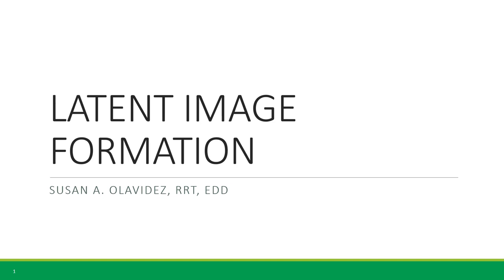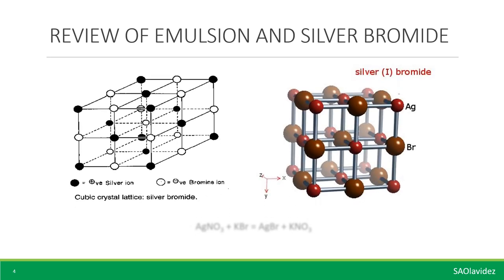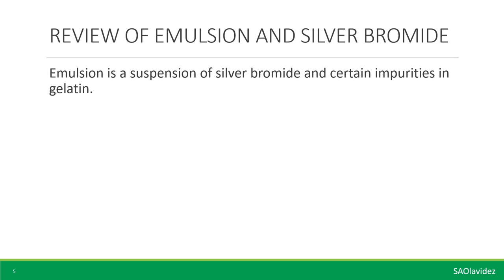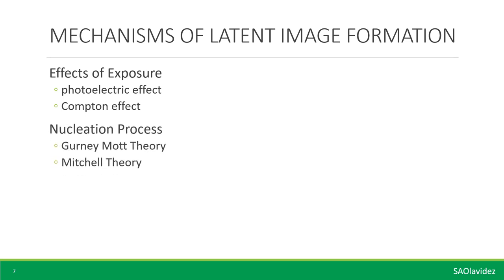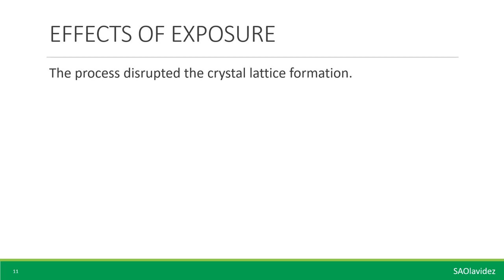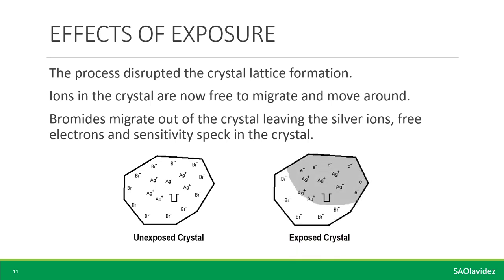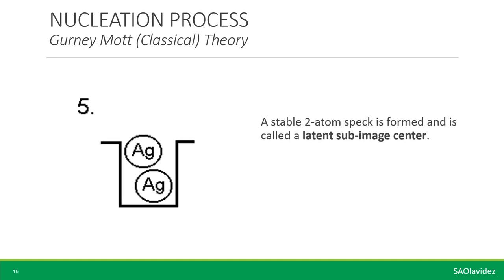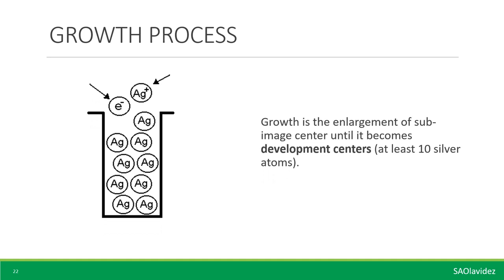Latent Image Formation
This video presentation is about how latent image is formed in an x-ray film, as the first step in the photochemical process of radiographic image formation.